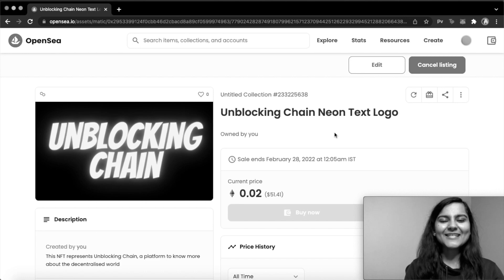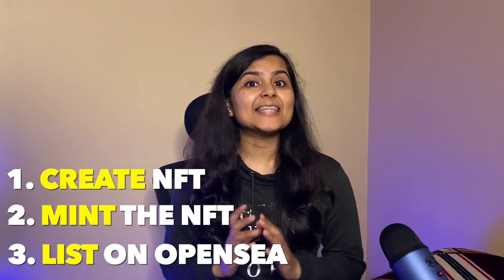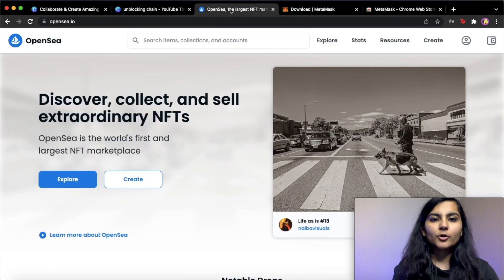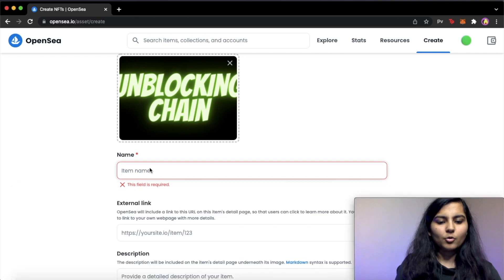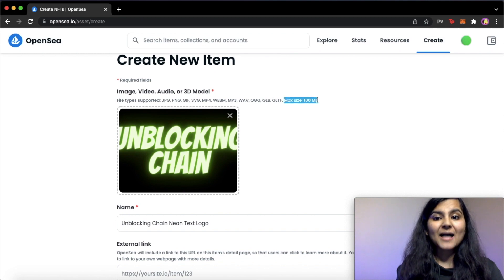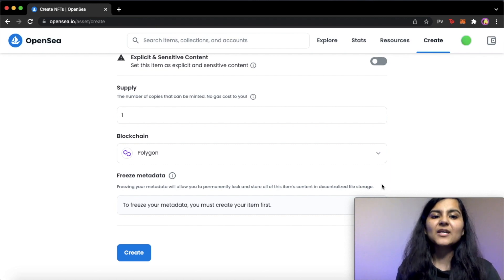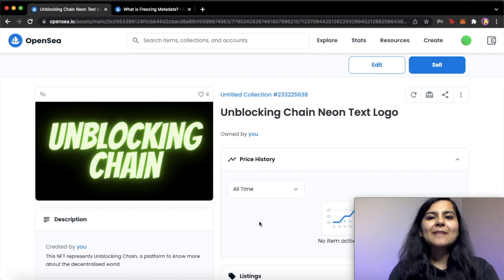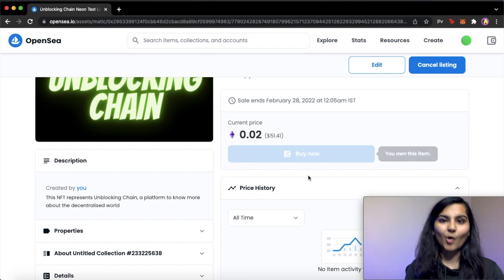How To Make and Sell NFT Without GAS FEE On OpenSea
In this video you will learn How to create your own NFT, How to mint NFT and How to sell NFT without paying any Gas Fee and the process is super simple and you can easily follow along. In this video the NFT will be minted on the OpenSea NFT Marketplace. So what are you waiting for, give this video a watch and create and sell your first NFT now.

An NFT, which stands for non-fungible token, represents a unique unit of data and is a digital certificate or a token which is used to represent the digital ownership of those items and that ownership can easily be verified and are completely secured as these tokens are stored on the blockchain, primarily Ethereum using smart contracts.With all the hype going around on the internet about NFTs, it's always a good idea to know more about it and also get your hands dirty.

Timestamps:
0:00 - Intro
0:33 - What is Gas Fee?
1:19 - Creating NFT artwork
2:05 - Minting the NFT
6:36 - Listing NFT on OpenSea without Gas Fee
8:45 - Outro

EQUIPMENTS USED:
🎥 Studio Camera
💡Ring Light
📸 Soft Box